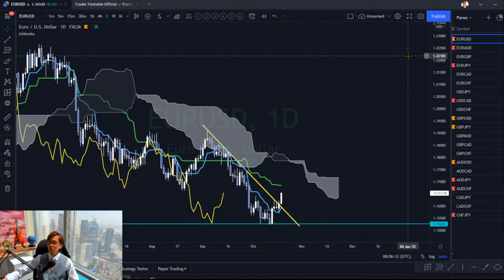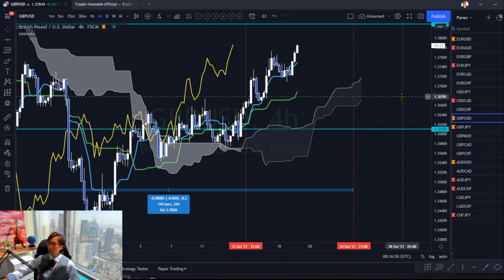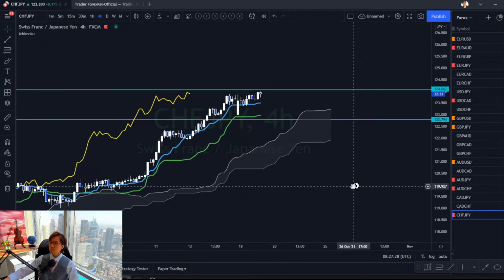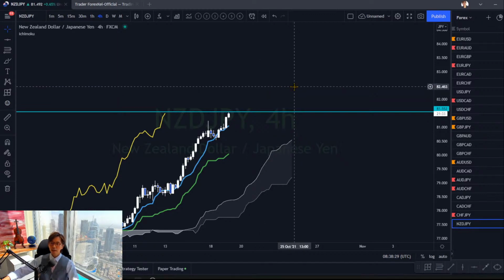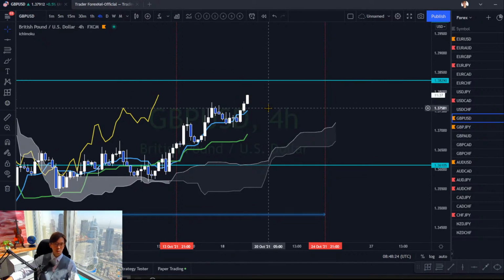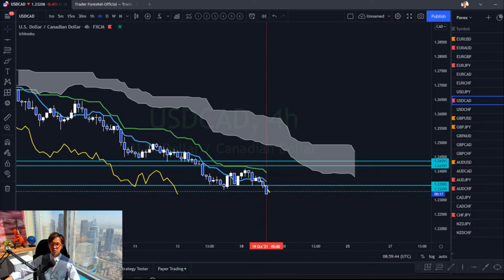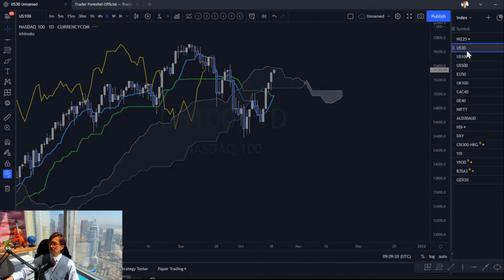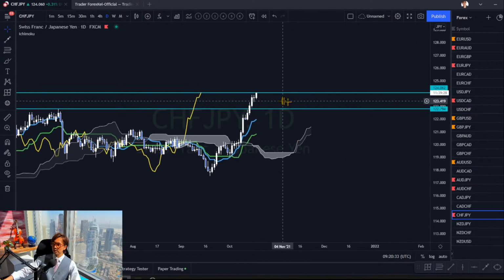Live Trades on USDCAD and EURAUD / 19 Oct 2021